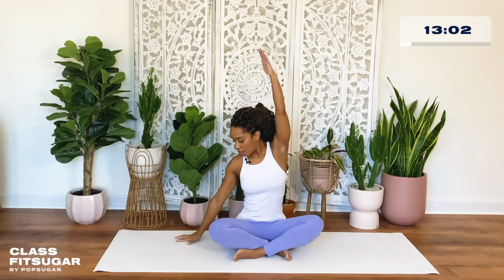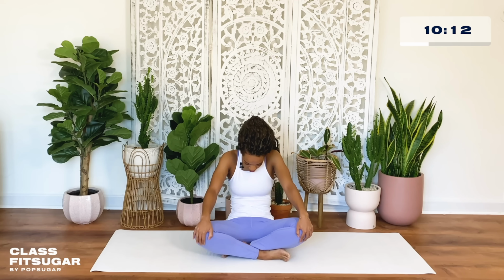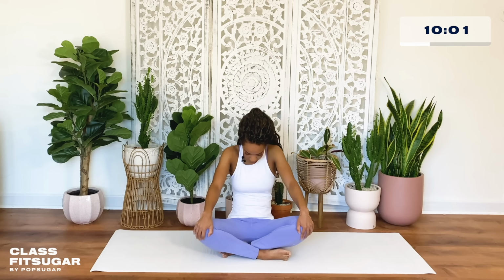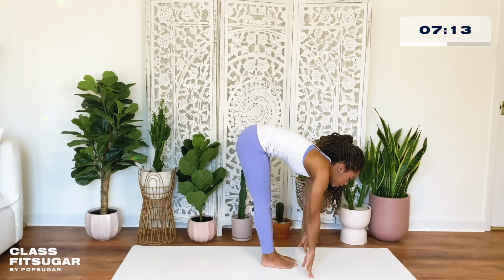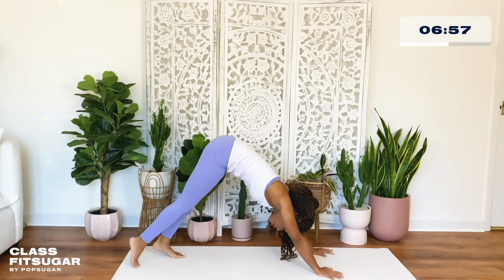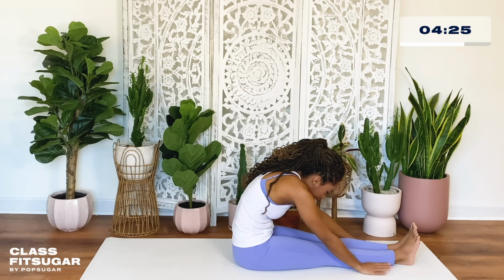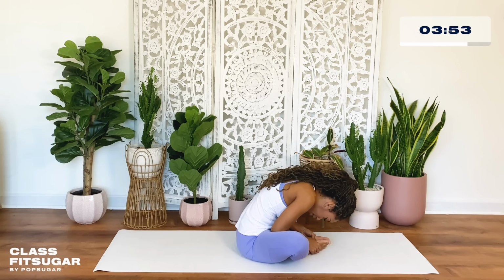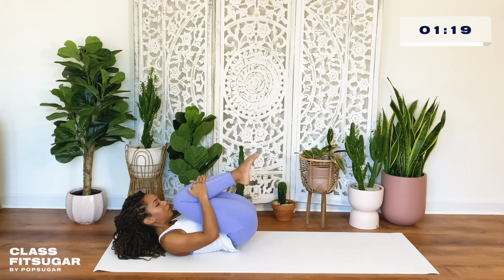15-Minute Stress-Relief Yoga Session With Phyllicia Bonanno